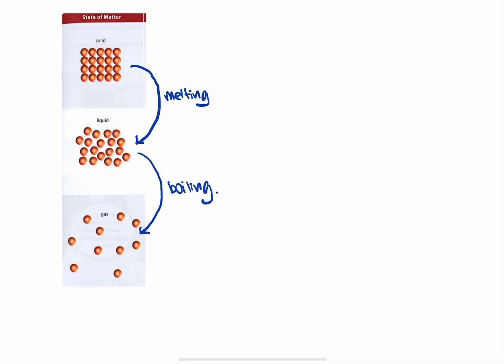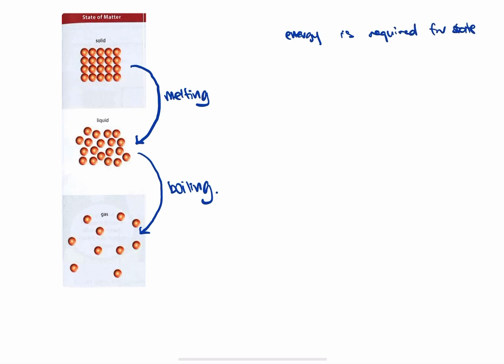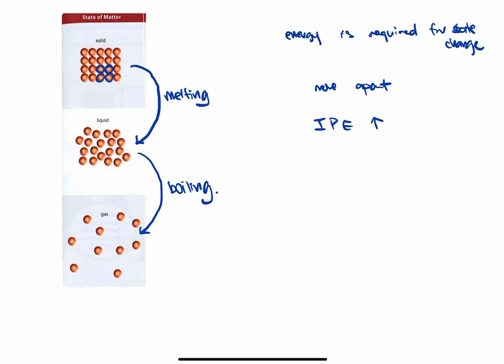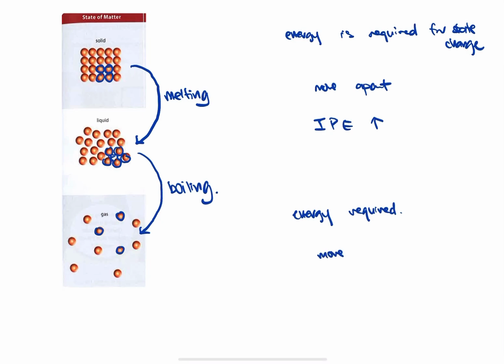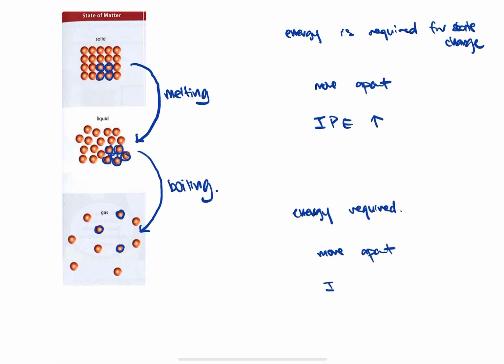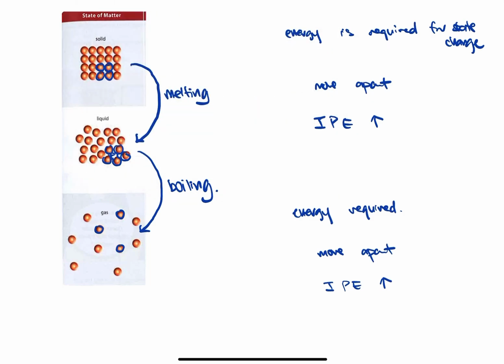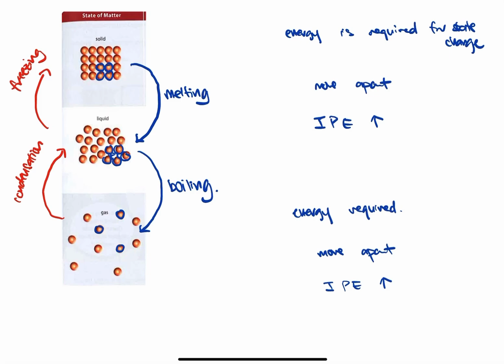Revision on KPMM (internal energy)